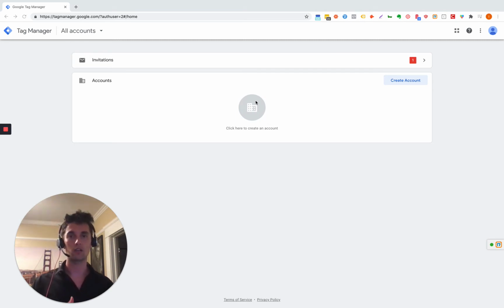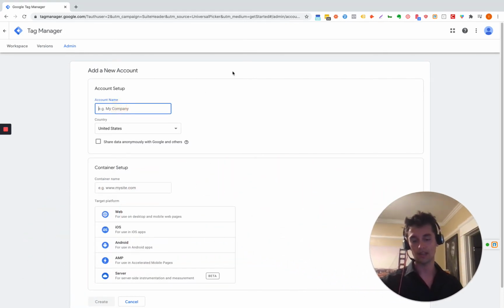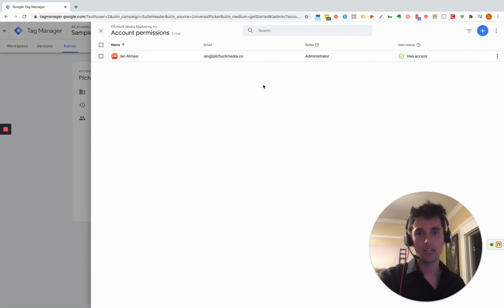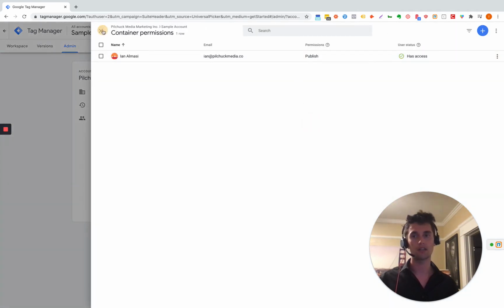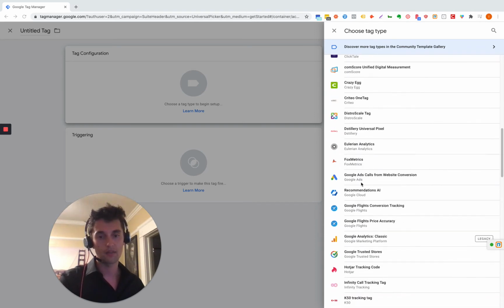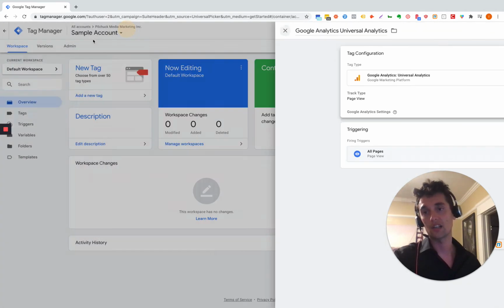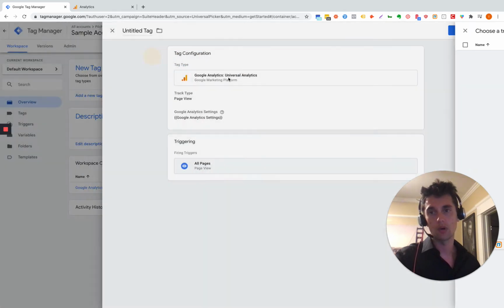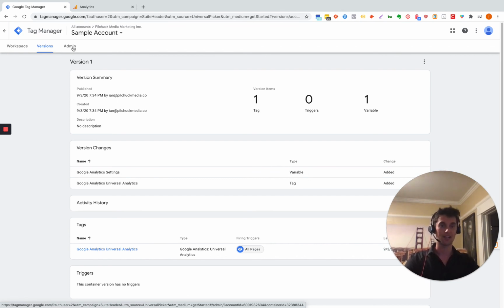How to set up Google Tag Manager and sync Google Analytics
Learn how we booked 116 consultations in 2 weeks with 0 ad spend for an immigration firm

In this video, you will learn how to set up and sync Google Tag Manager to Google Analytics.
To find out more about how you can grow your immigration law firm get in touch with us here: